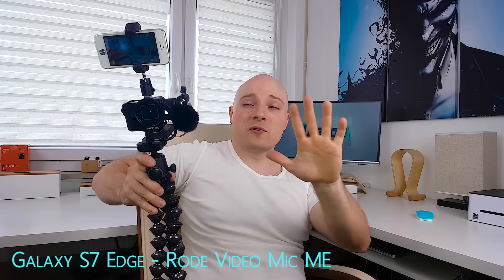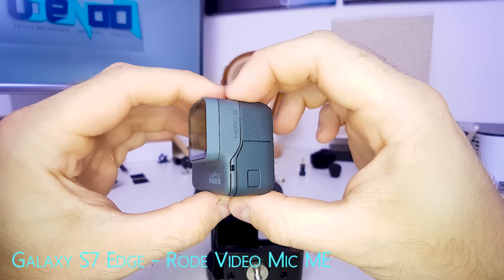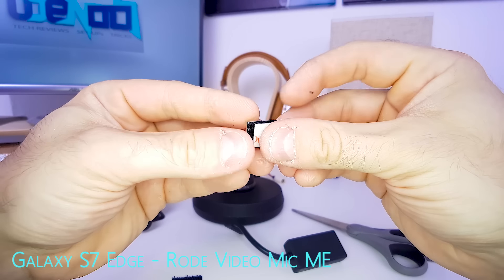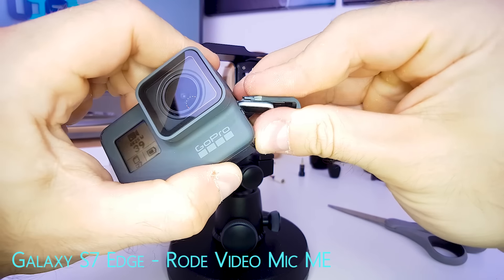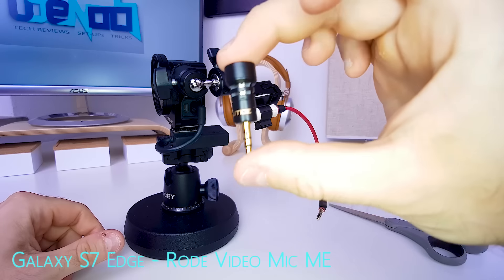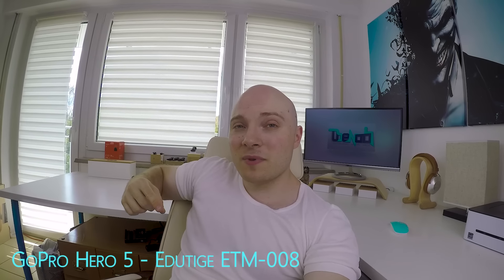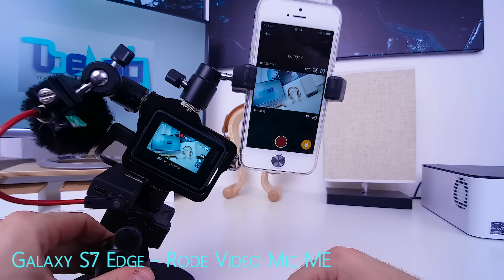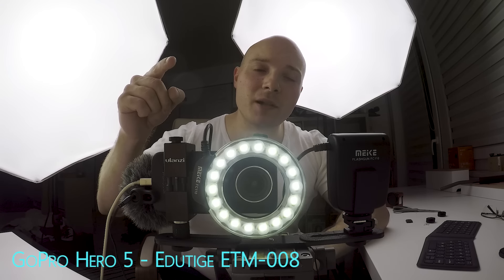GoPro HERO 5 6 7 Vlogging Setup MARK I - Tubenoob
You like GoPros? You like vlogging? Here's how to combine both within one setup!

- - - - - HERO 5 VLOG SETUP MARK I - - - - -

HERO 5
SANDISK MICRO SD

METAL CAGE
1/4 INCH TO 1/4 INCH SCREW ADAPTER
BIG BLACK MOUNT ADAPTER

AUDIO ADAPTER
EDUTIGE ETM-008 MINI MIC
ADAPTER CABLE

MINI BALLHEADS
COLD SHOE MOUNT
CABLE CLAMP
GLIF SMARTPHONE MOUNT
JOBY BALLHEAD X
CHEAPER VERY GOOD BALLHEAD

- - - - -  S7 EDGE TABLETOP SETUP - - - - -

SAMSUNG GALAXY S7 Edge
SAMSUNG LENS COVER
RODE VIDEO MIC ME

IRON MAN II PHONE MOUNT
MEIKE/NEEWER RINGLIGHT

MY STUDIO LIGHTS

M=U=S=I=C
Dyalla Swain - Spark